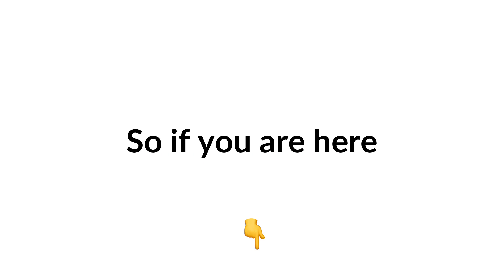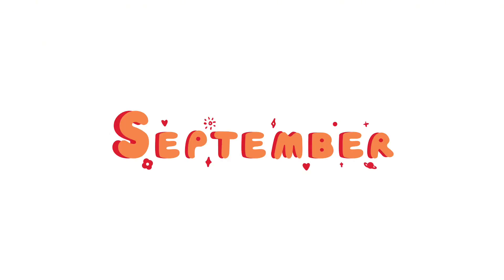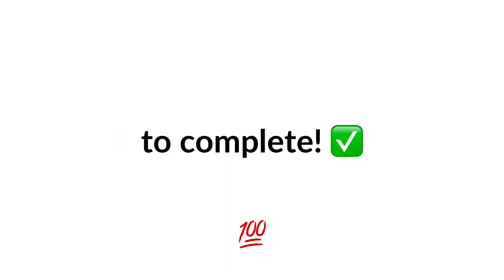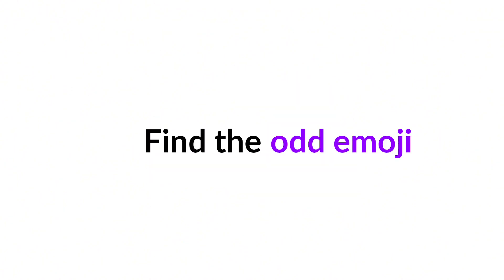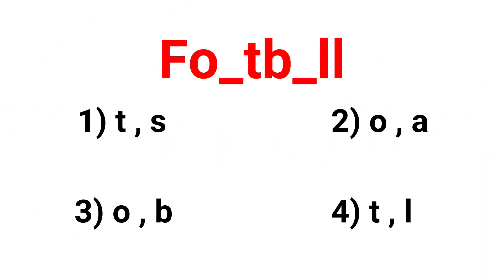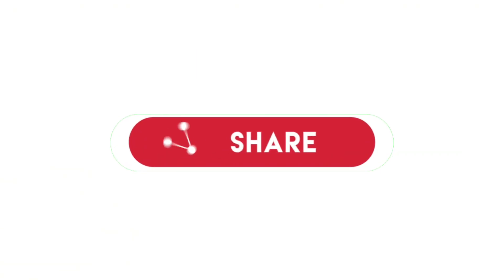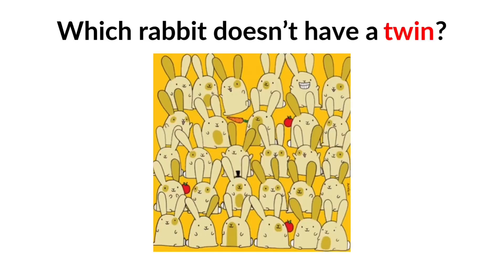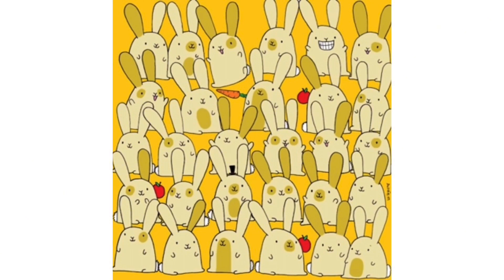Watch This Video IF It's September…! (Hurry Up!)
Watch this video if it's September...!